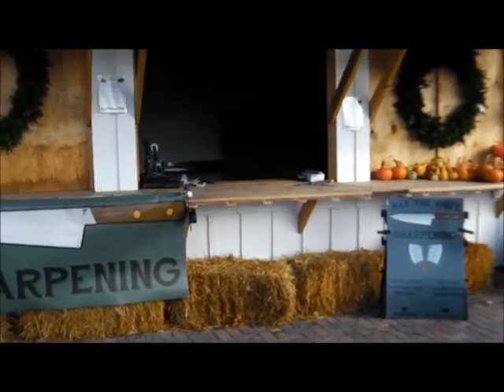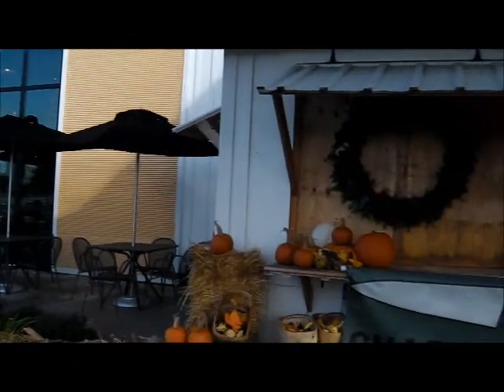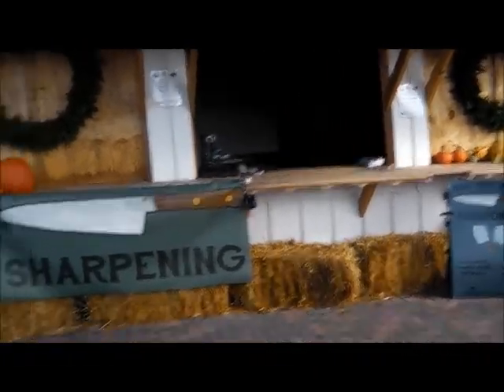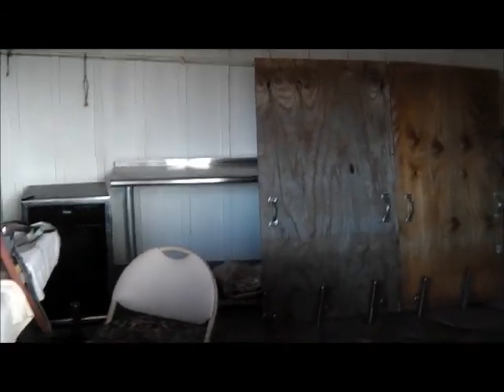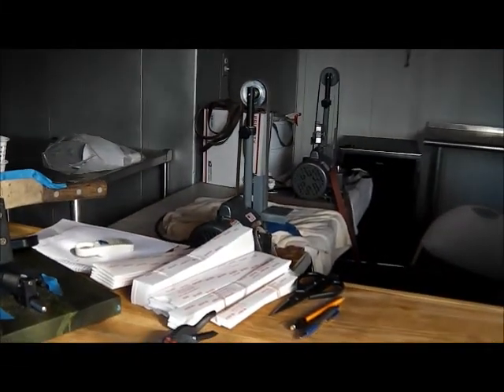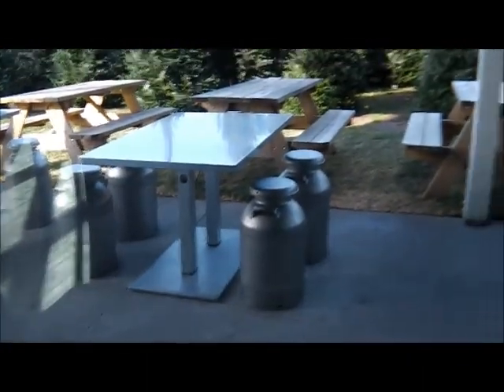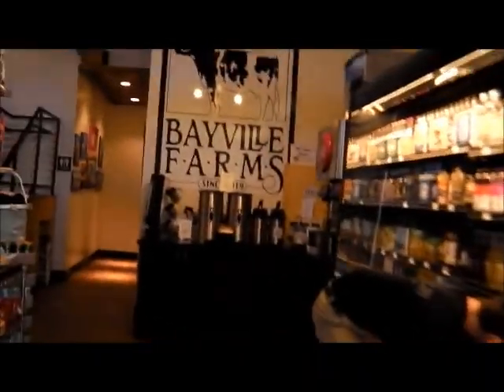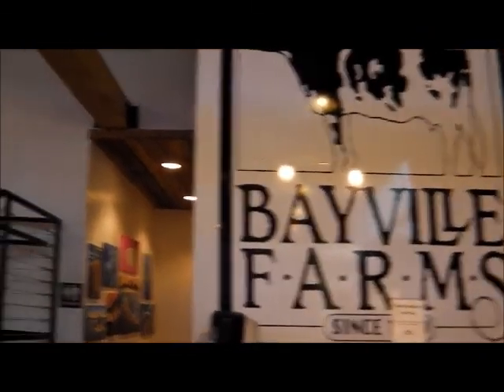NOV 24TH GIG - i was there today at taste unlimited - however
Well the new knife gig was a very nice place to work from.  Lets hope this coming Wednesday if better than the bladeless day I had today.  Many said they would bring some knives back on Wednesday – standby by for that.